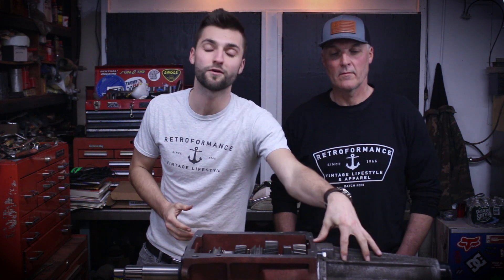NV4500 5th Gear Fix | How-To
Ever wonder how to keep that pesky 5th gear nut to stay on your NV4500?  Here is how we do it!  Retroformance walks you through our procedure that has been time tested to stay together.  We have been building these transmissions for over 20 years and this method has lasted over 900k miles in one of our customer's trucks.

00:00 Introduction
00:49 Step 1: Bolt to Fixture Plate
01:00 Step 2: Grease Main Shaft Bearing
01:10 Step 3: Loctite 5th Gear Spline
01:21 Step 4: Install 5th Gear
01:31 Step 5: Install Centering Clip & Crush Washer
01:43 Step 6: Loctite 5th Gear Nut
02:05 Step 6: Install 5th Gear Nut
02:17 Step 7: Torqueing the Nut
03:12 Step 8: Tack-Welding
03:29 Wrap Up

We are also a passionate Amsoil dealer!  For all of your lubrication needs head over to:

Products can be shipped right to your door, as well as be purchased on site if you are local!  We carry the largest in-stock inventory around!